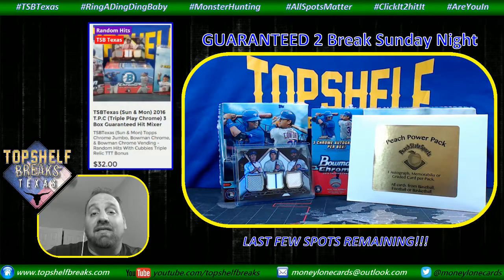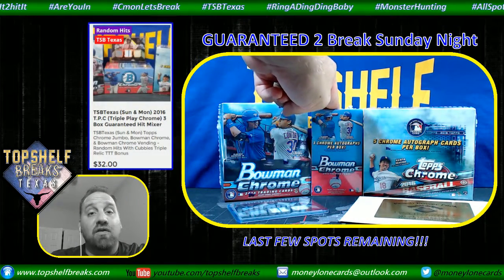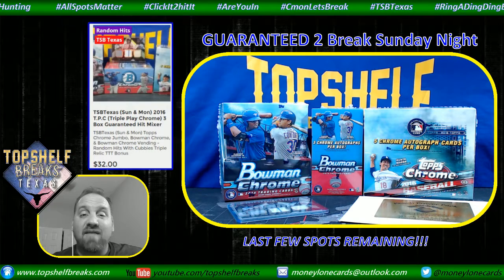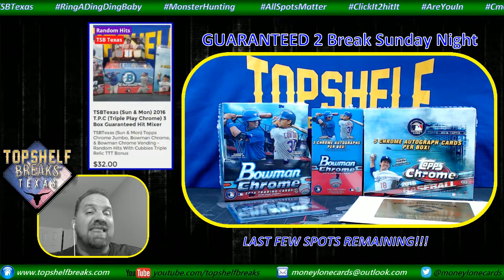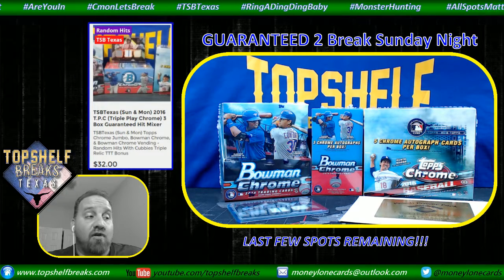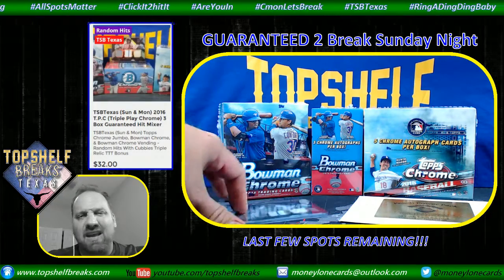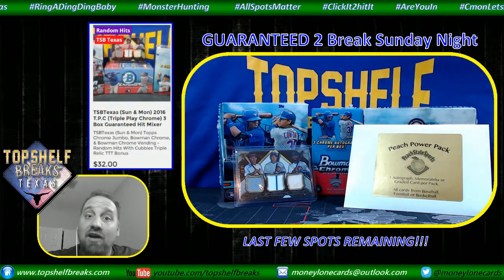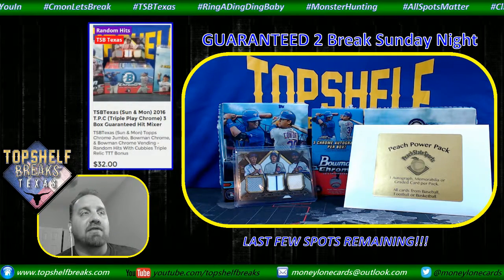PROMO 10 22 16 Triple Play Chrome